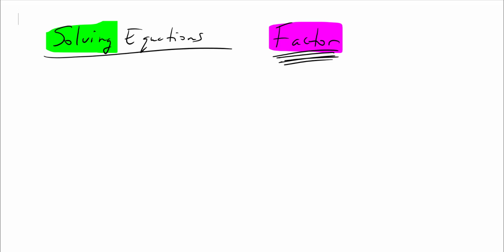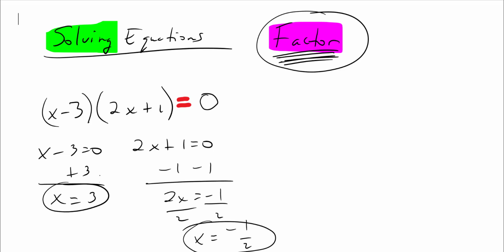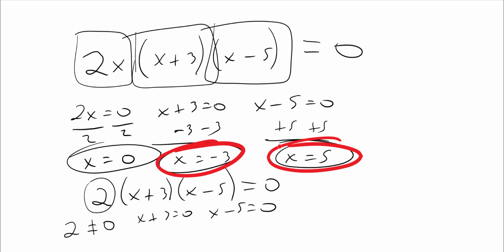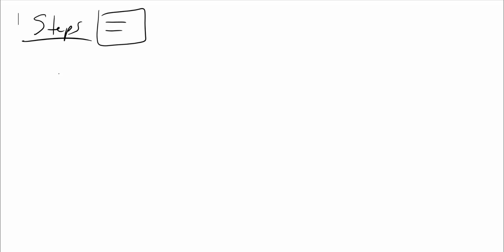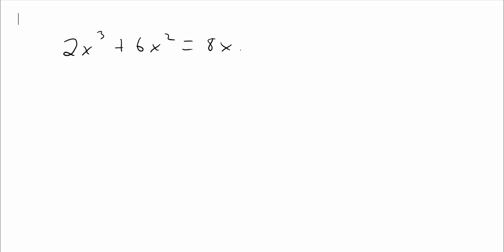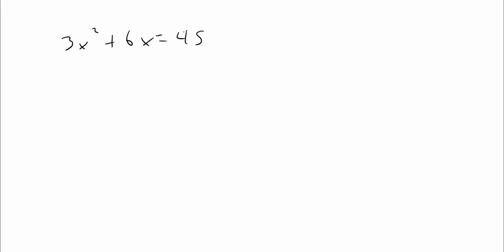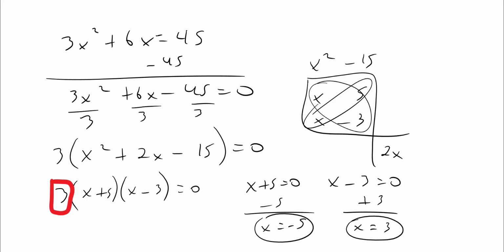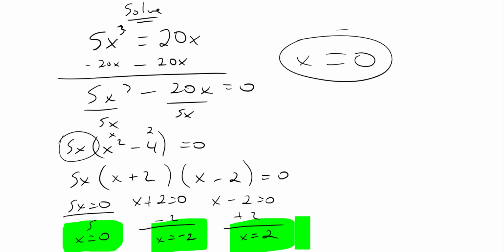M314 Ch5 Day15